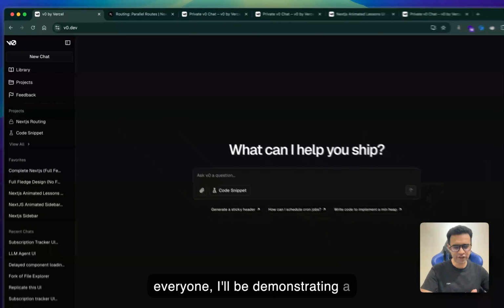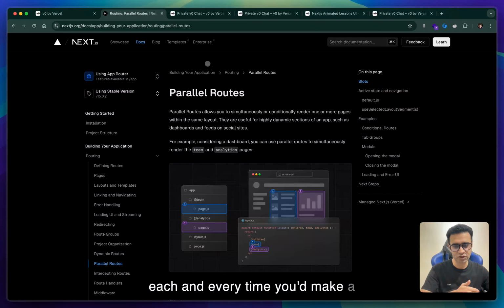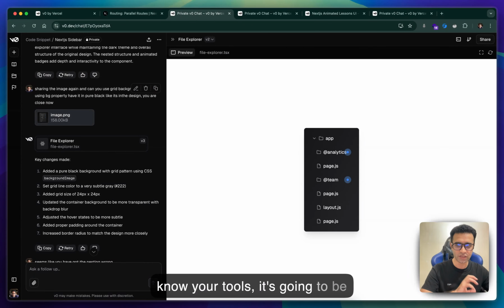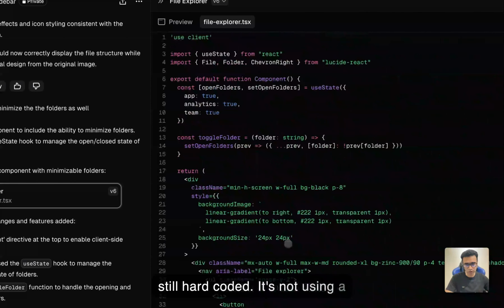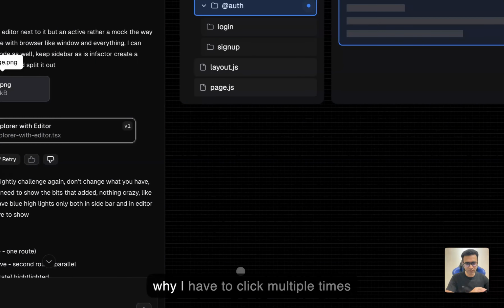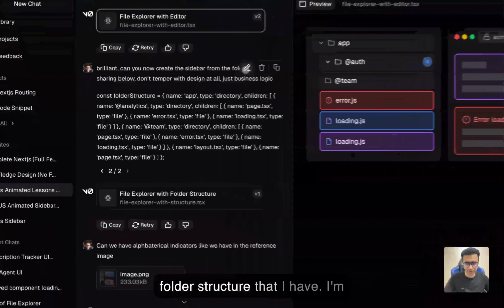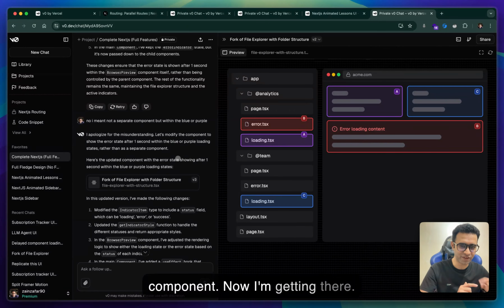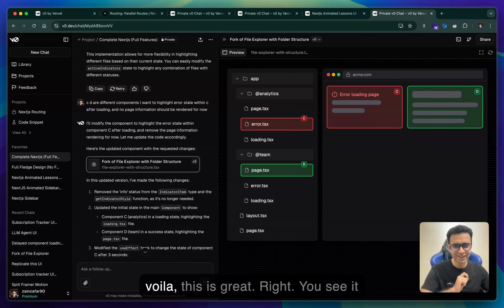The Better Way to Prompt in v0 for Prototyping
Getting things right in a single prompt isn't easy, especially when designing UI prototypes that match the exact design. So, how do you tailor or break your prompts into multiple ones and your prototypes to look and feel the way you want?

I will be walking you through the process here if it helps anyone get slightly better, it's a huge win